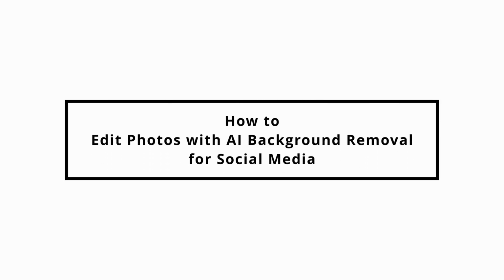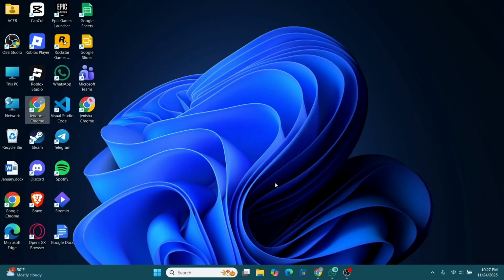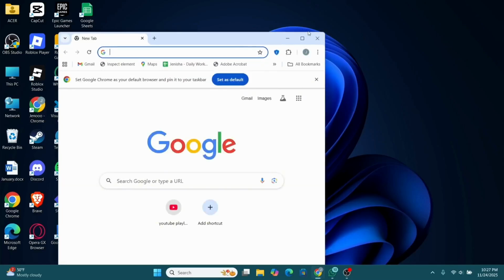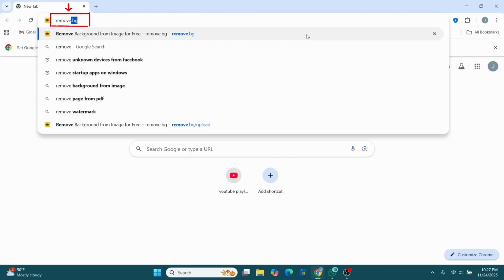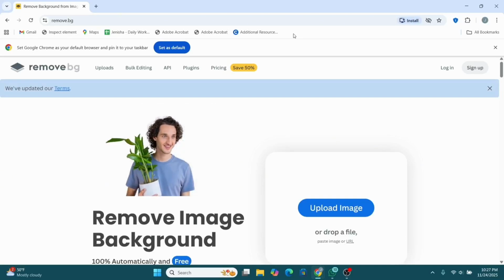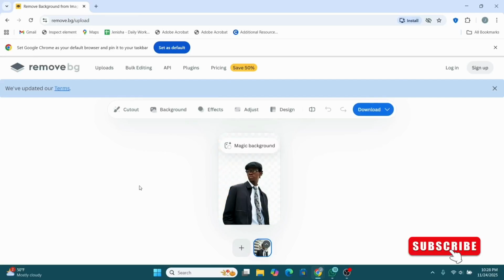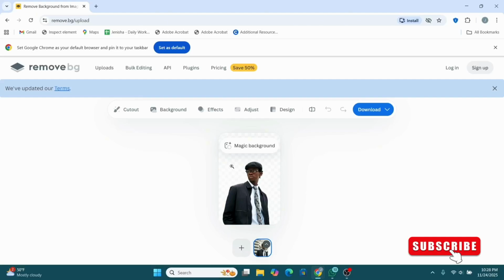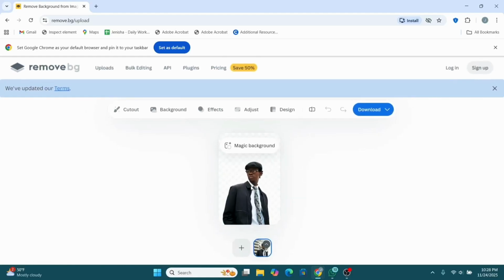How to Edit Photos with AI Background Removal for Social Media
Want to edit photos with AI background removal for social media quickly and easily? This video will guide you through the steps on how to use AI tools to remove backgrounds from your photos. Whether you're asking, "How do I remove a photo background with AI?" or need help creating clean, professional-looking images for social media, this tutorial has you covered. Learn the steps to edit photos with AI background removal and make your content stand out. Watch now to see how you can edit photos with AI background removal for social media today!

Timestamps:
00:00 How to Edit Photos with AI Background Removal for Social Media
00:10 How Do I Remove a Photo Background with AI?